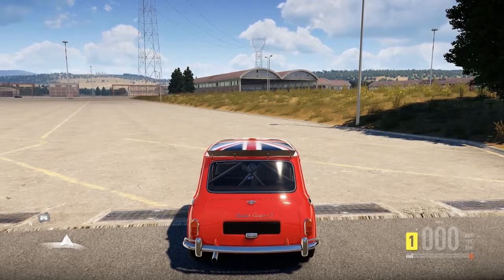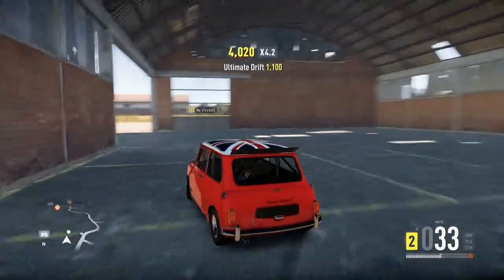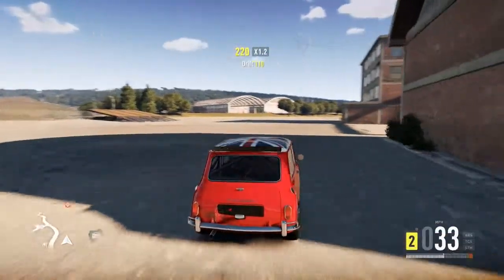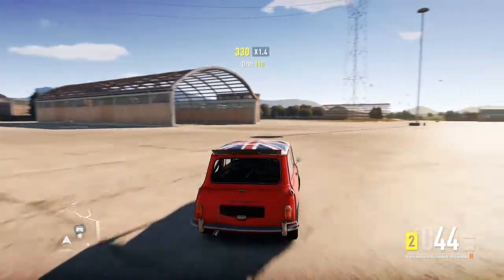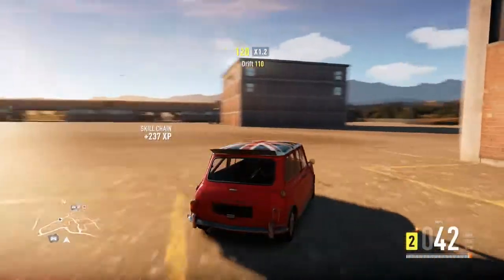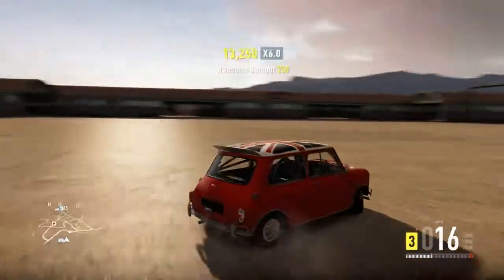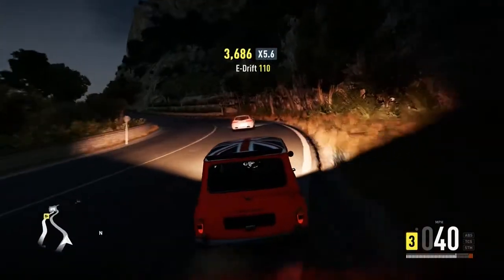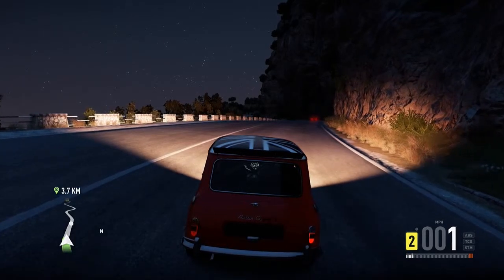Forza Horizon 2 - D Class Drift Mini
A bit of a crazy one this time. A rear wheel drive Mini, drift spec...and it's D class. Who'd have though it possible.

If you want this crazy tune search for my gamertag: BlueRogueAvatar or try searching for Mini tunes under the 'drift' catergory. Enjoy!